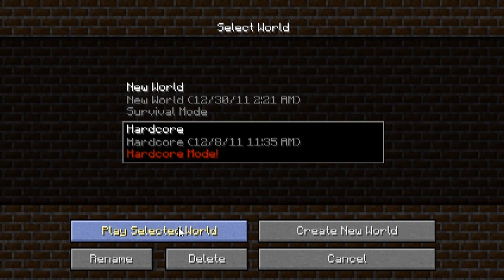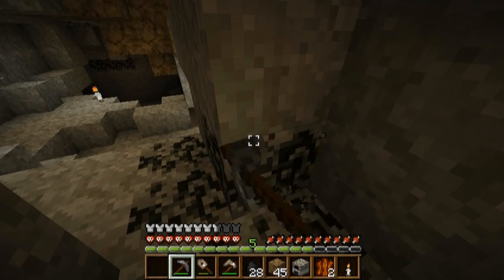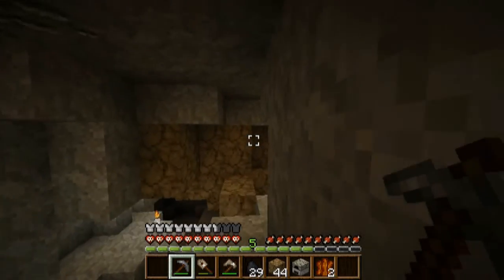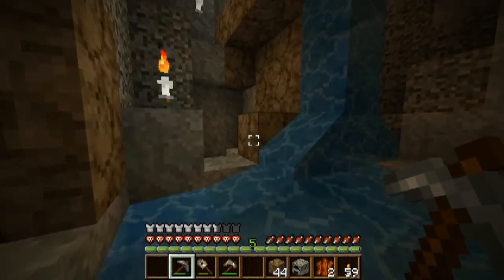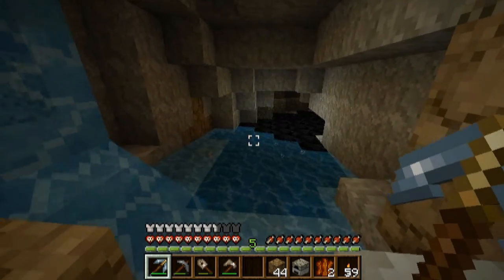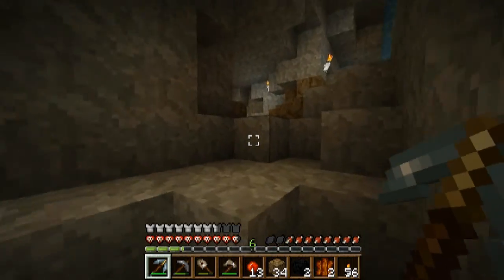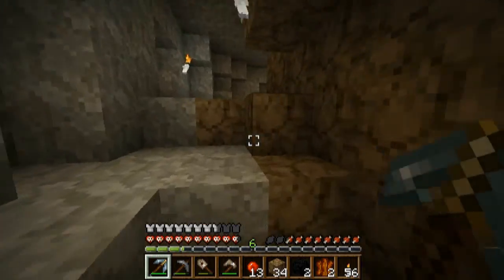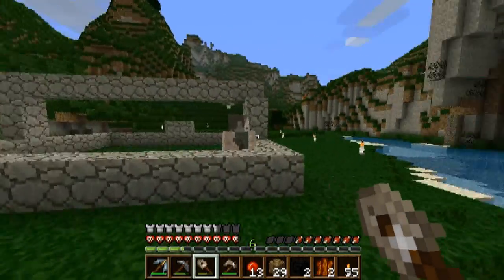Minecraft Hardcore S1E5 (Finding away out)